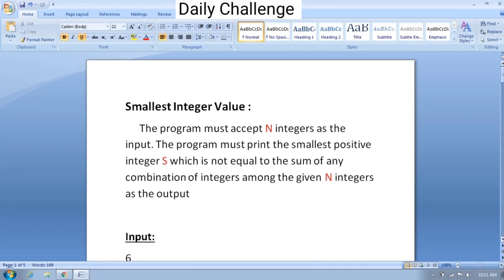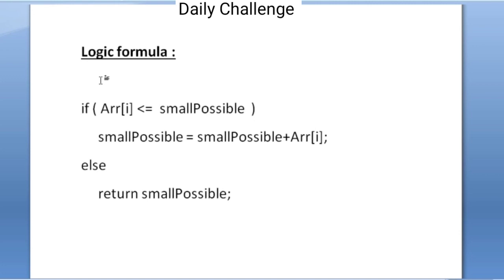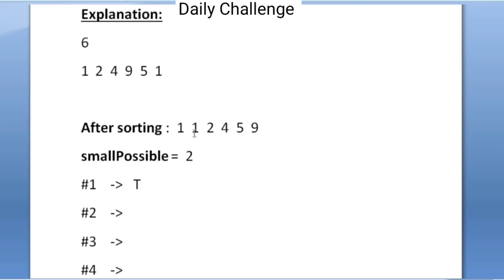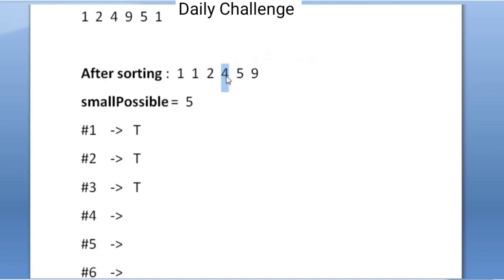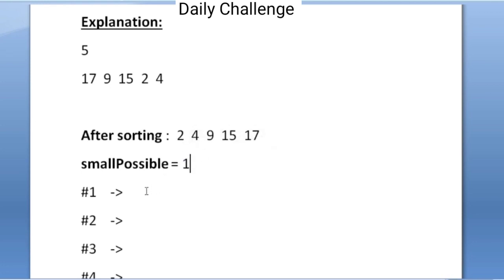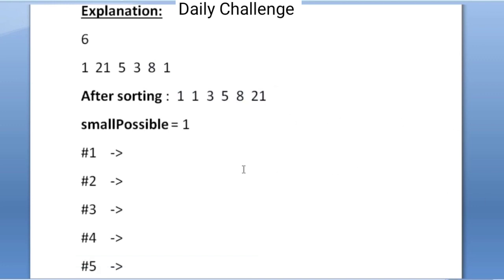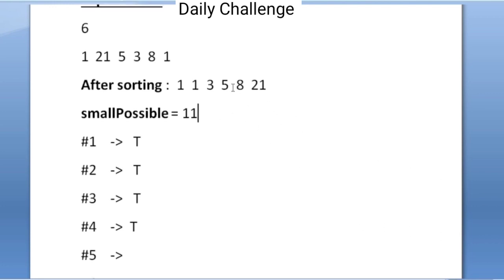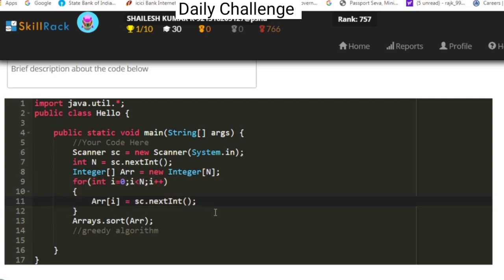skillrack.com Daily Challenge 03-08-2020 | Smallest Integer Value in java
The brute force approach ( using python )

from itertools import combinations
n = int(input())
li = list(map(int,input().split()))
li = sorted(li)
sum=set()
for i in range(1,n+1):
    combi = combinations(li,i)
    for j in combi:
        s=0
        for k in j:
            s+=k
        sum.add(s)
li = list(sum)
flag = 0
for i in range(1,len(li)):
    if i != li[i-1]:
        flag=1
        print(i)
        quit()
if flag==0:
    print(li[len(li)-1]+1)